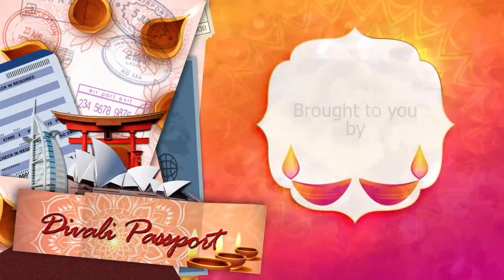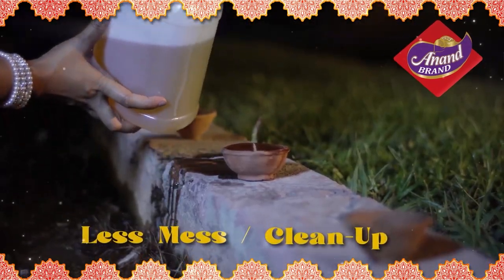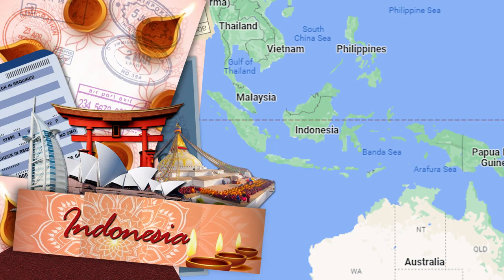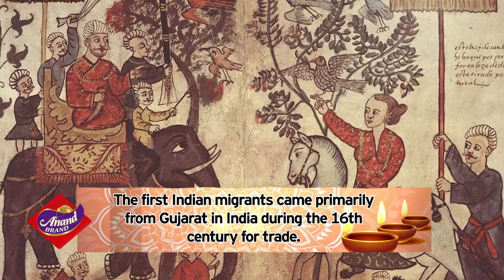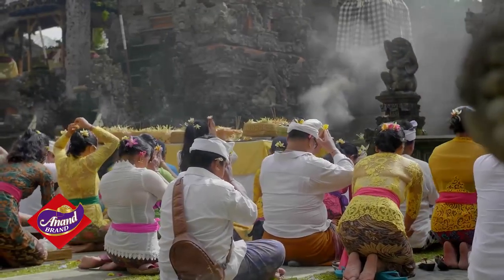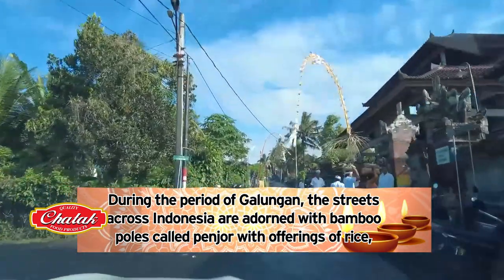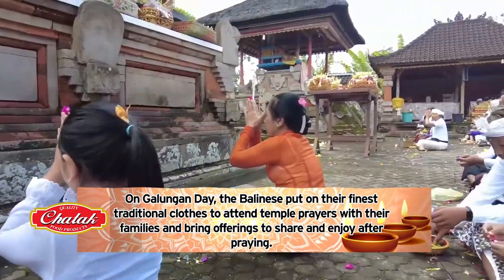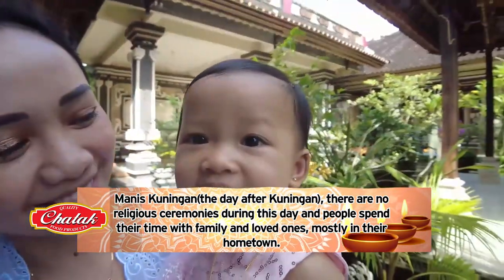Divali Passport Ep20 Indonesia